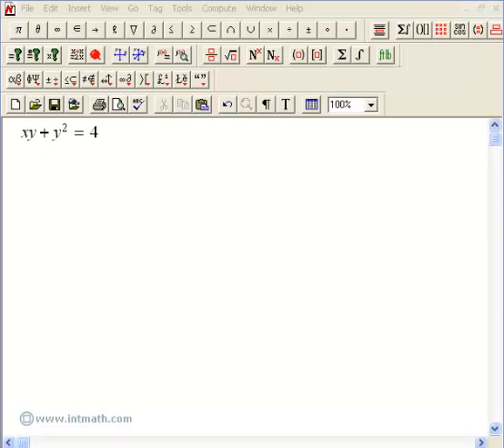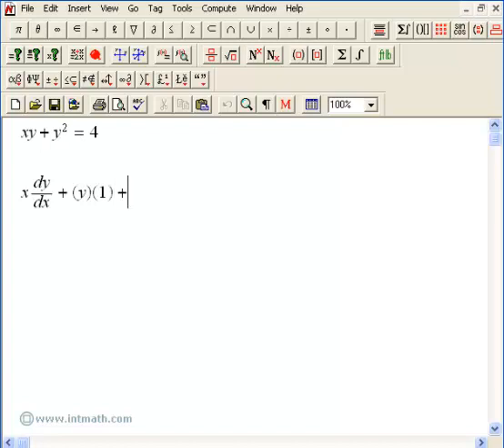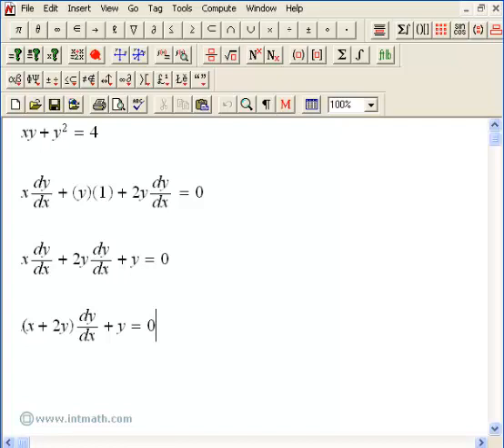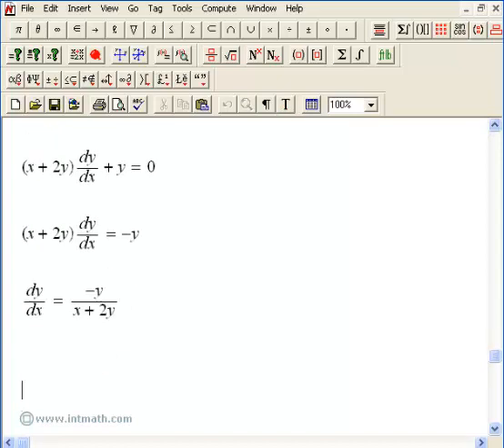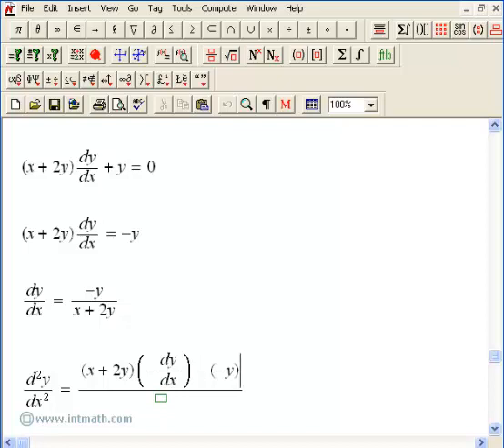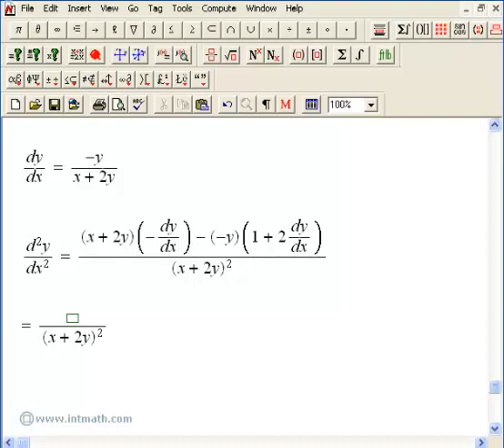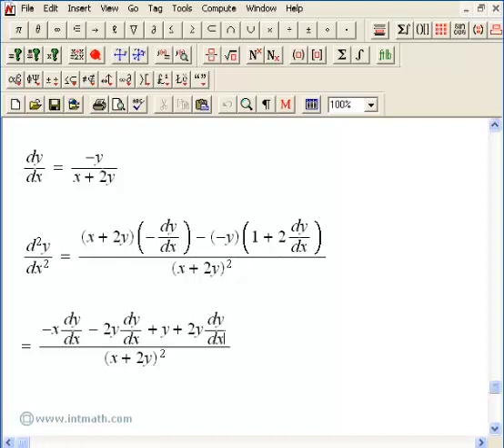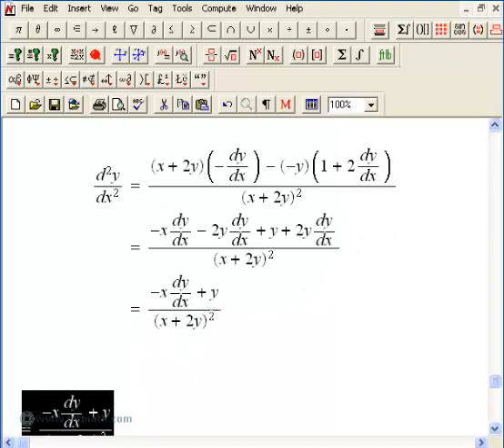Second derivative implicit function